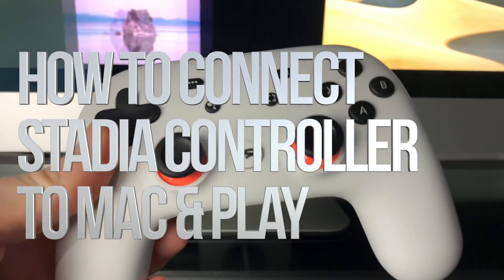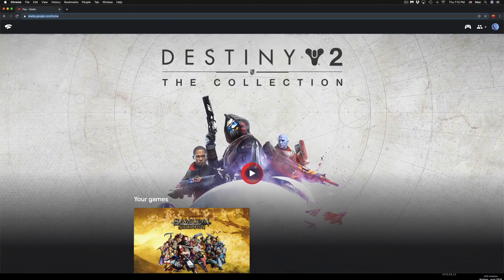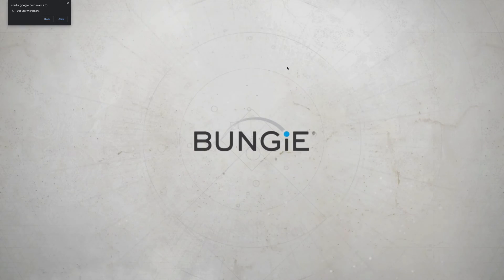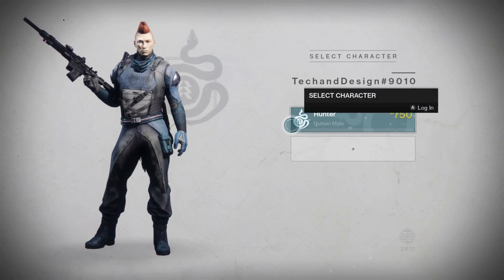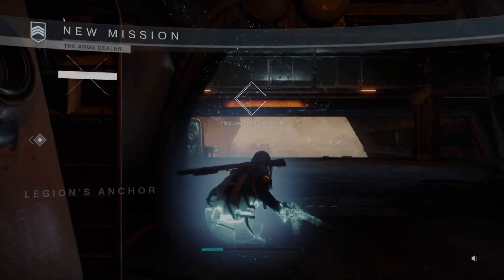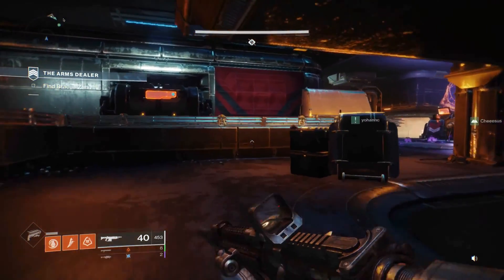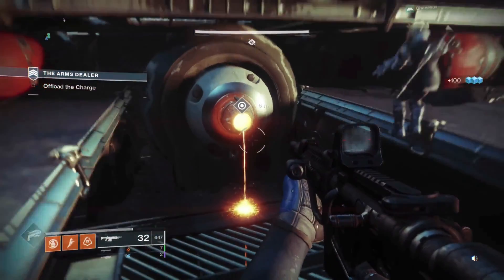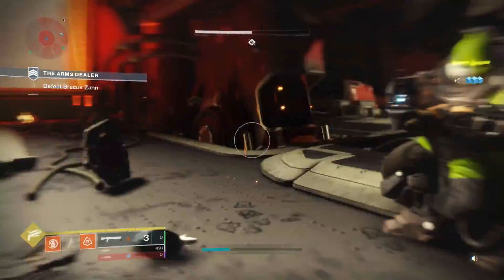How to Connect Stadia Controller to MacBook, iMac, Mac mini, Mac Pro | Google Stadia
Play Stadia on Mac